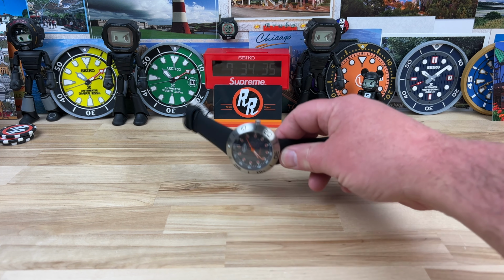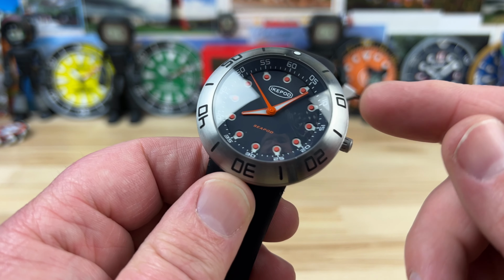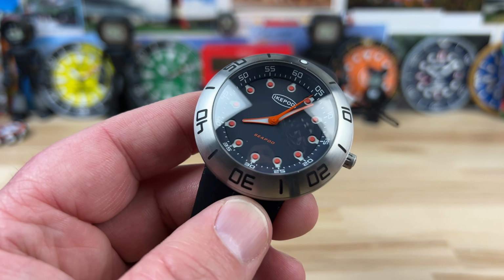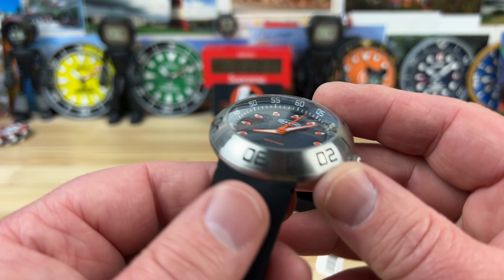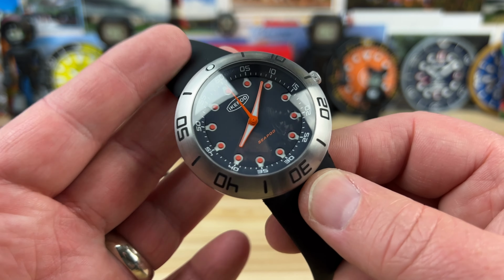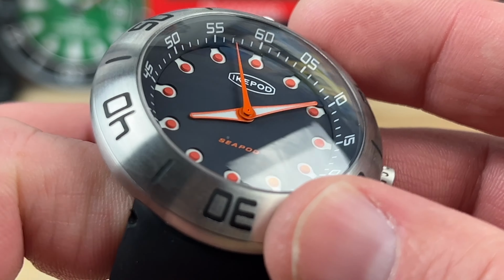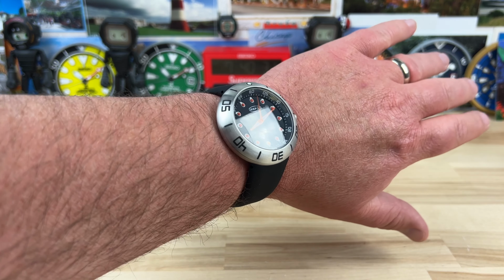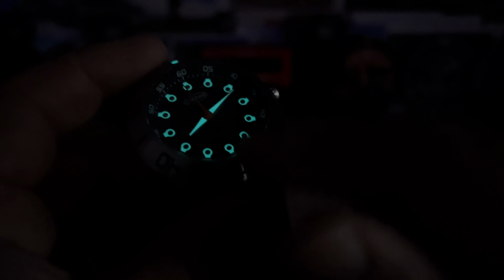IKEPOD SeaPod Zale “UFO” (Exquisite Timepieces)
Width. 46mm
Lug to lug 42mm?
Lug opening ??
Thickness. 18mm